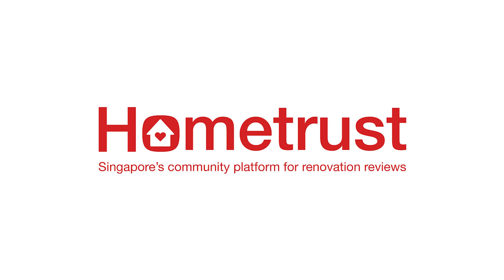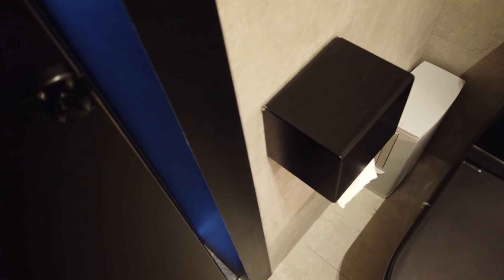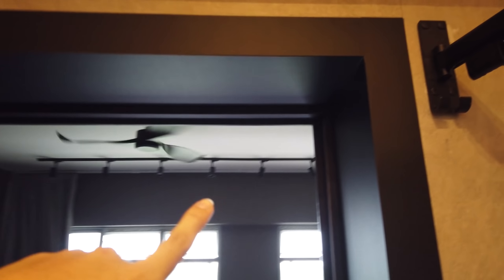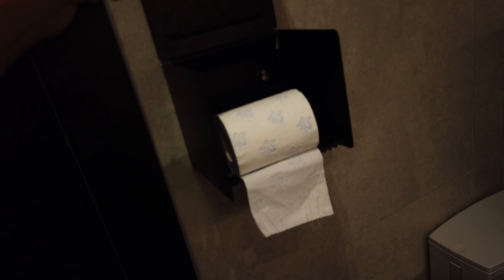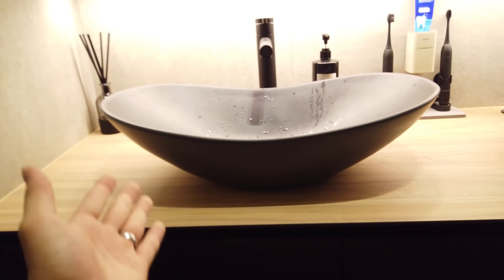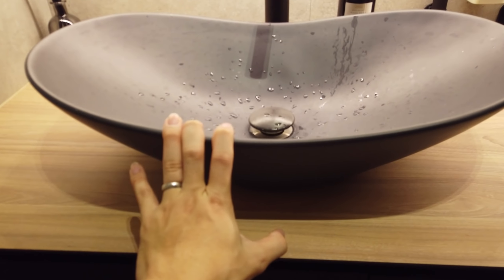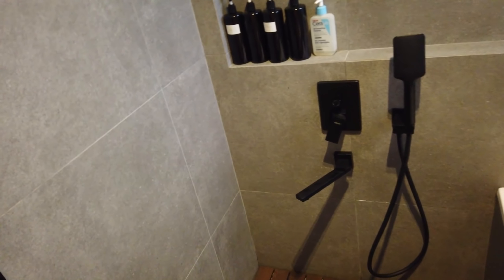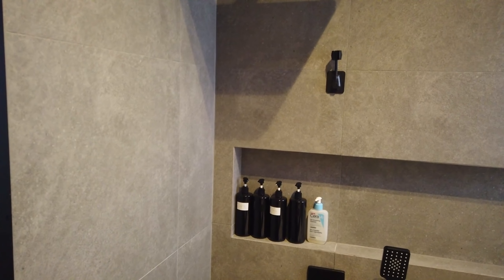TAOBAO REVIEW - TOILET | 3-ROOM HDB TOP FLOOR 🏠 | OUR BTO PROCESS EP31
Yayahoo! this is the 31st episode of our BTO series, this episode will be on our Taobao toilet items!

Hometrust is Singapore's trusted community review site which offers advice and feedback from hundreds of reviews for homeowners in hiring design firms. With a growing community of users offering authentic reviews, Hometrust is the authority when it comes to trusted information in the renovation industry.

Chapters:
00:00 - Introduction
00:17  - Hometrust
01:10 - Floor Mat
02:07 - Door Hook
02:38 - Extendable Clothes Hanger
03:47 - Towel Rack
04:44 - Toilet Paper Holder
05:53 - Black Bidet
06:16 - Sink & Faucet
08:30 - Bathtub
09:02 - Bathtub Tray
09:07 - Bathtub Headrest
09:26 - Concealed Shower Set

we're just starting out so our videos may not be that great, so please be kind 💖 we'll learn and improve as we go! watch us grow through our channel and we hope that you enjoy our content 👋🏼 feel free to leave us any questions or feedback in the comment section!